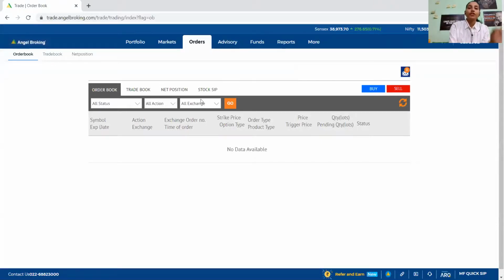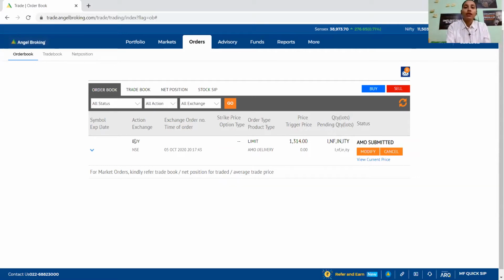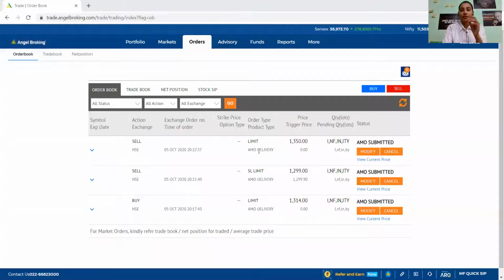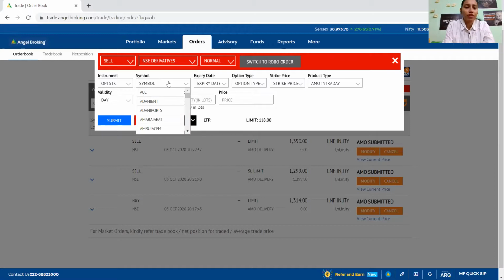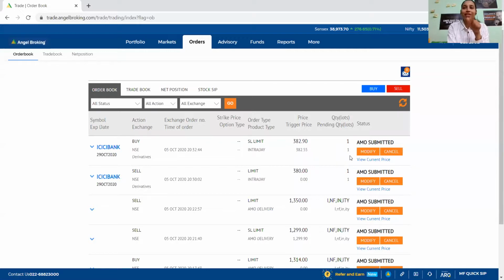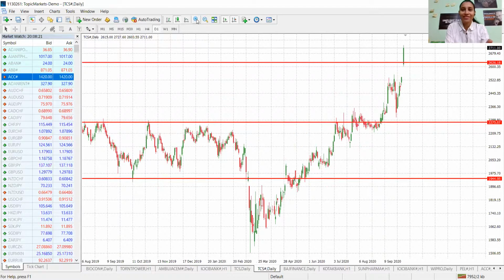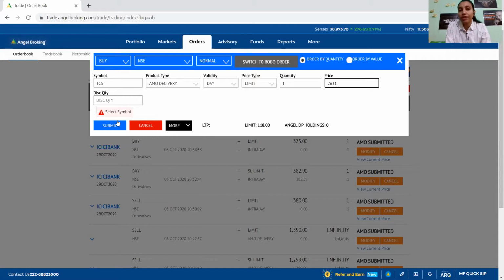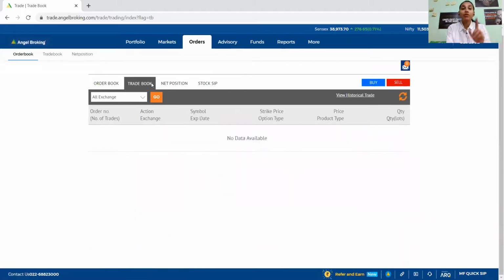How to use Angel Broking Dmat account, part- 2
NEXT DAY EXPECTATIONS OF MARKET GIVEN HERE WITH TECHNICAL CHARTS..
Sujata pal is a young stock market technical analyst in her 20's aspiring to achieve big in life. She had an experience of 3.5 yrs of stock markets..She is a on a mission to create financial freedom to more than 1,00,000 people by guiding them to become an independent trader. She had addressed over 2000 +people through her offline & online training.

She also had an free telegram channel , for live updates connect join telegram channel

To open Dmat account & get associated with us,

the laptop I used